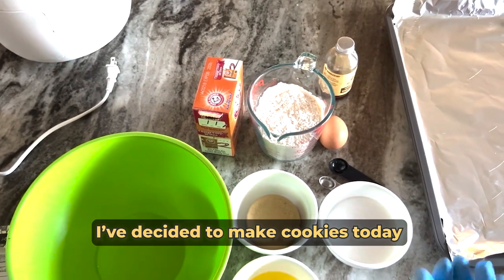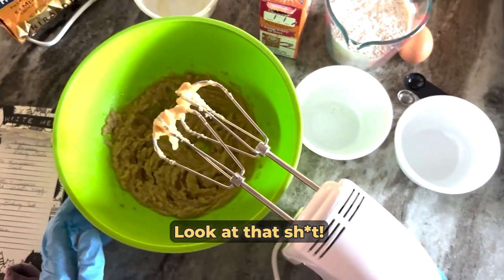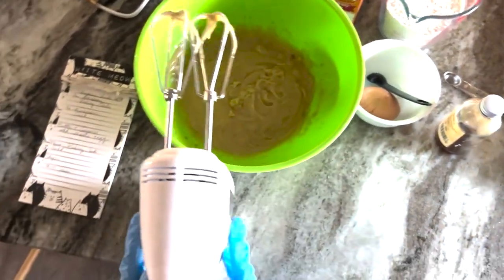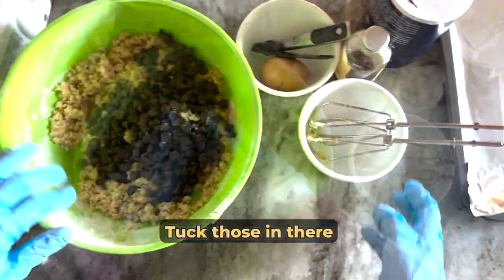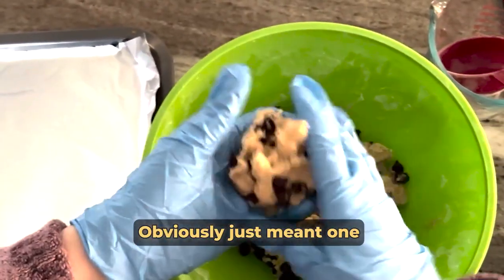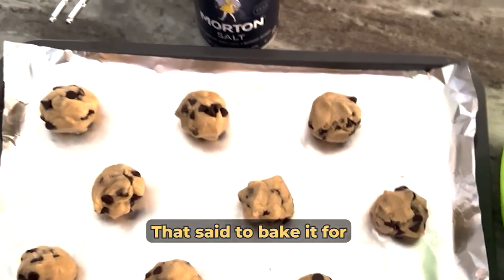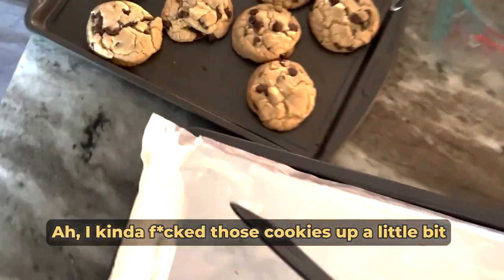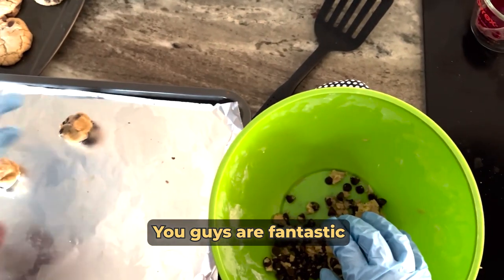Miridae's Cookie Baking Video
This was a goal from my birthday sub-a-thon (forever ago!!). I had a lot of things occur IRL that prevented me from getting it recorded for awhile. But, I got it done, it's been edited, we're good to go!

Thank you all for the support, hope you like watching me bake some cookies!!